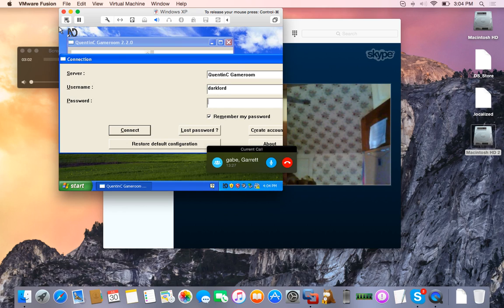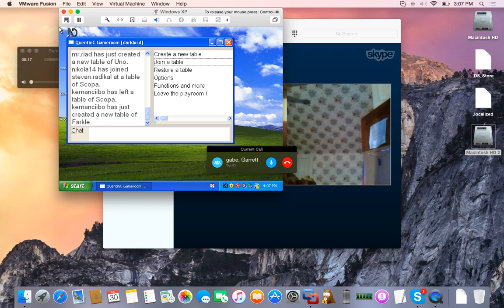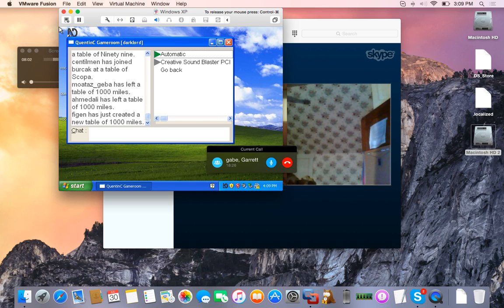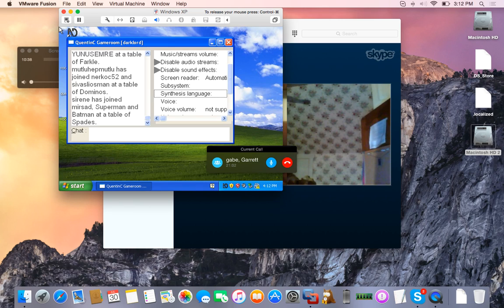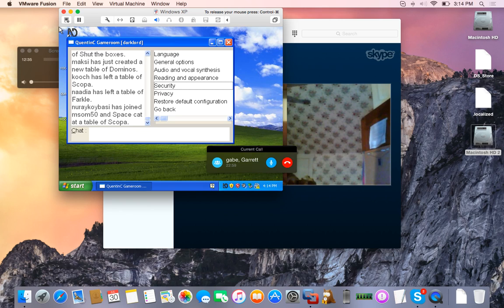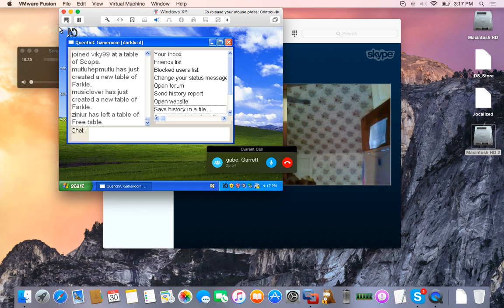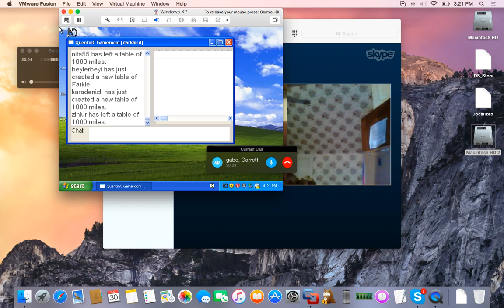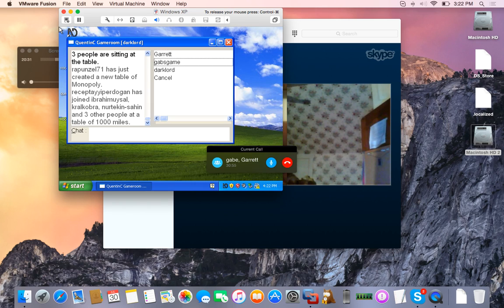Quentin C Playroom Part 1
In this video, I am joined by a couple of Skype friends to demonstrate the Quentin C Playroom

This is a game service that allows blind and visually imapired people to play many card and board games with people all around the world. This is also playable by sighted people since the user interface is visually displayed.